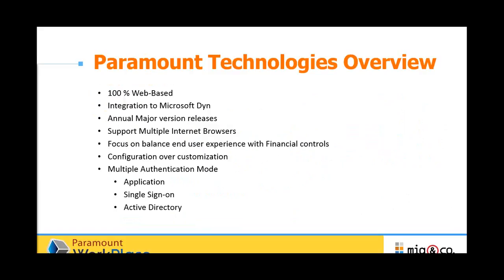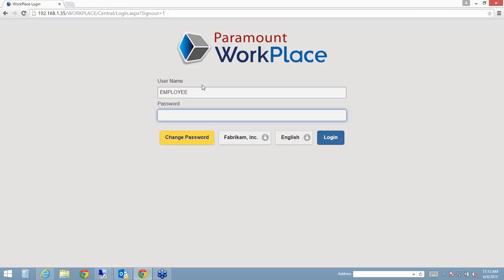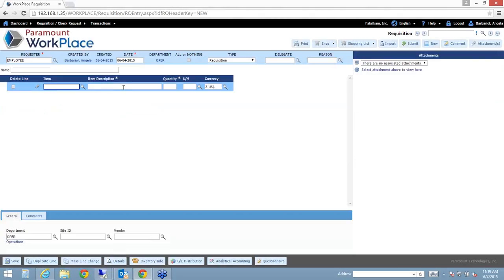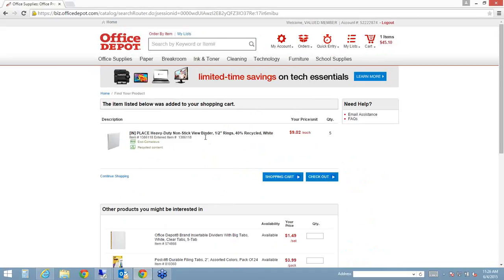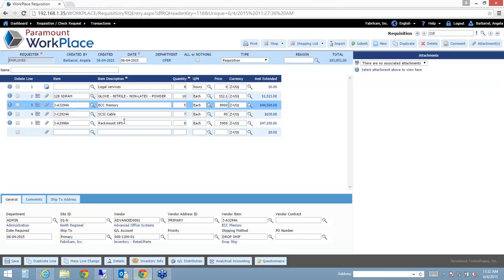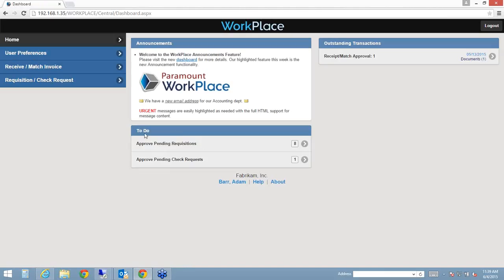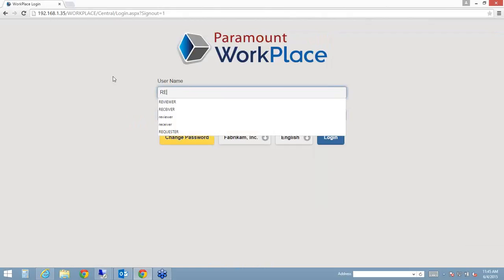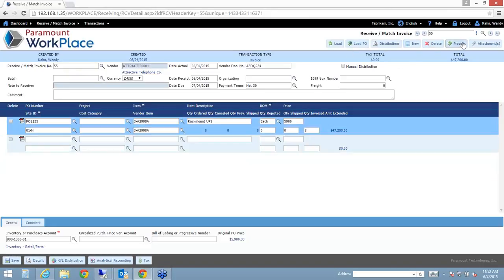Webinar: Requisition, Procurement and Purchasing